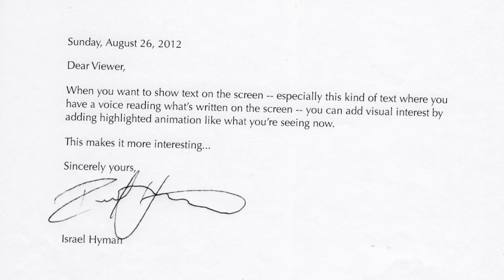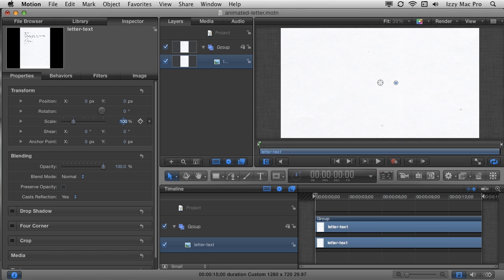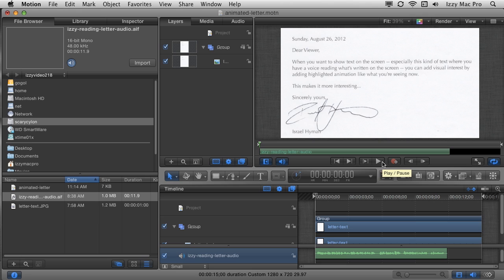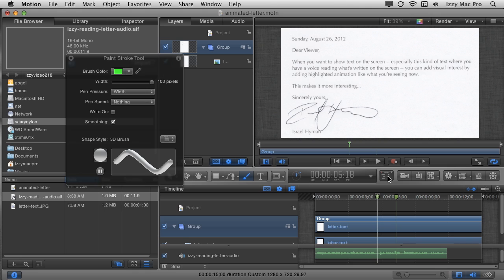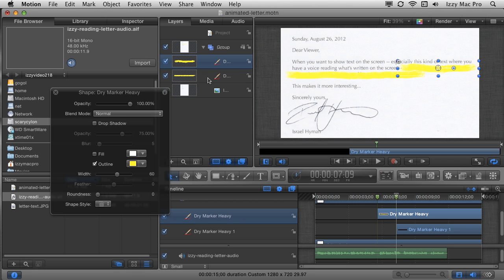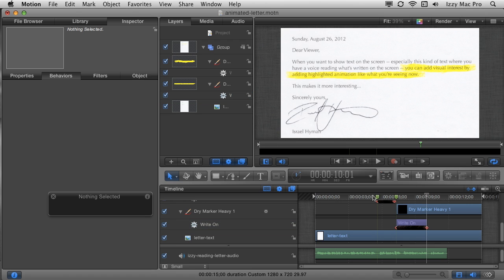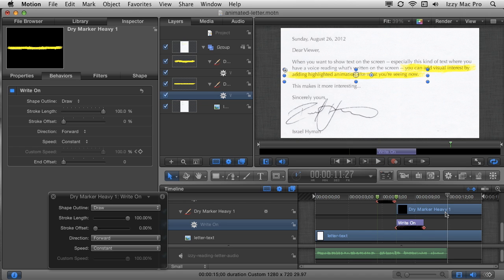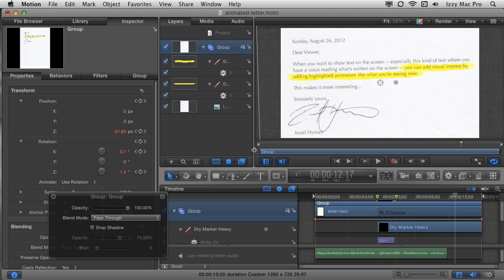Use Motion 5 to Create Animated Highlights on Text - Izzy Video 218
This video demonstrates how you can use Motion 5 to create animated highlights over text. If you want to show a portion of a letter and have it become highlighted, this will show you how.